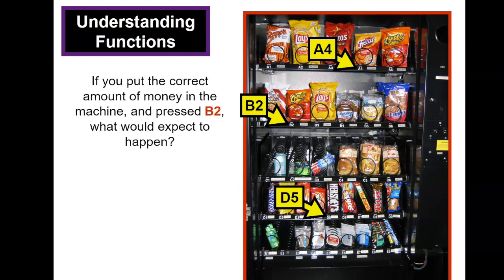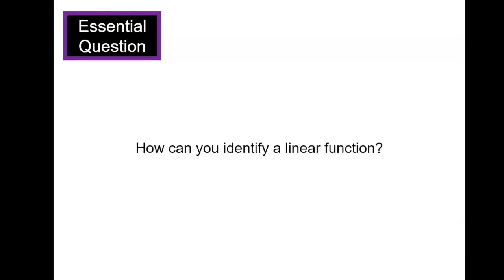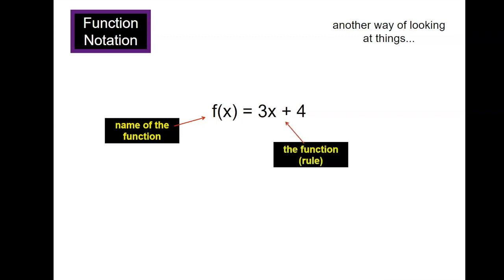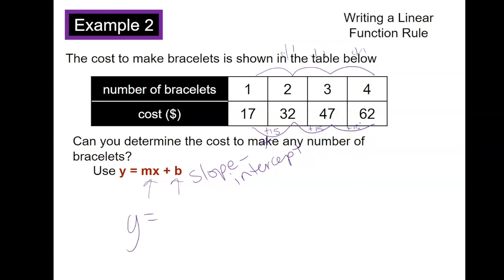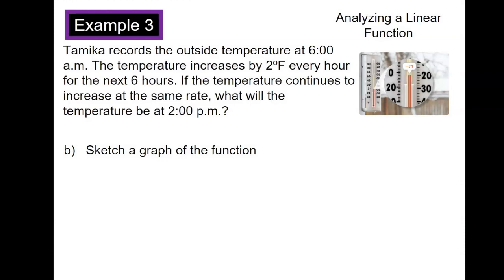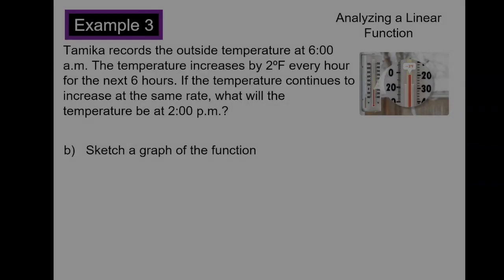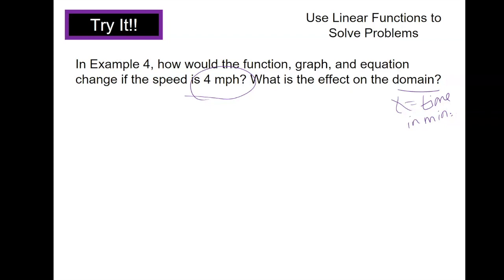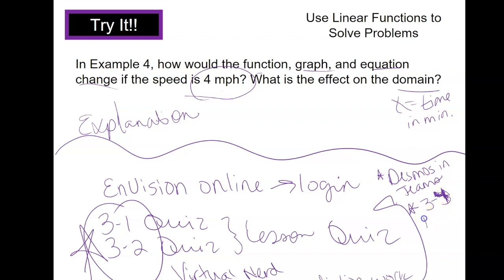3 2 Linear Functions